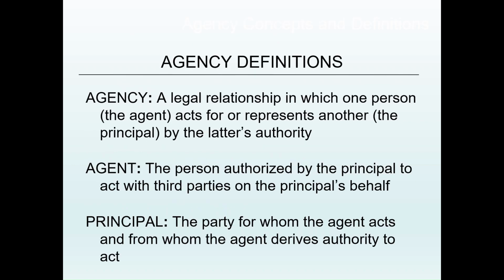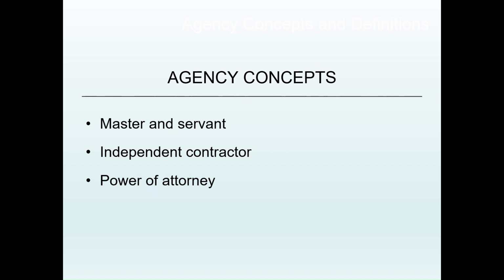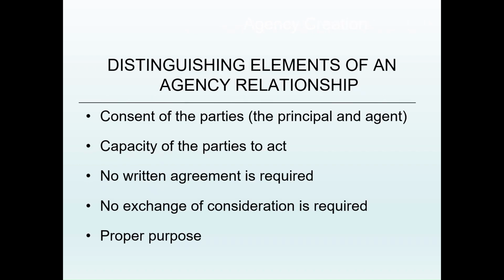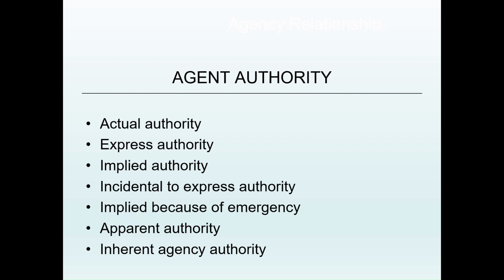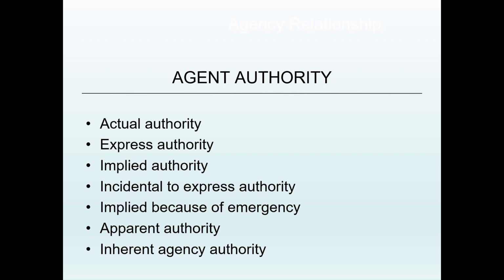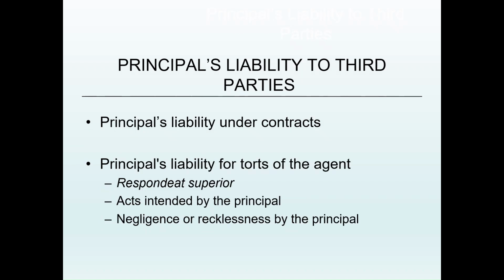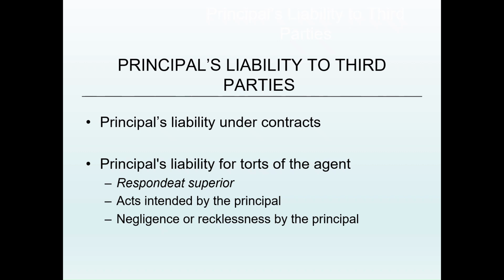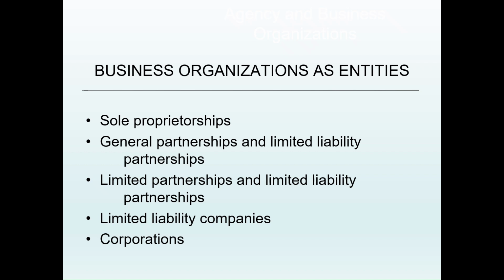01-Agency Concepts and Definitions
This video is part of a series of videos covering the NALA CP® Exam: Corporations and Commercial Law.